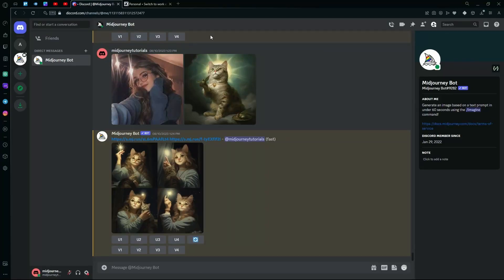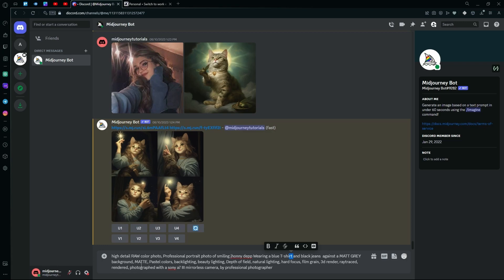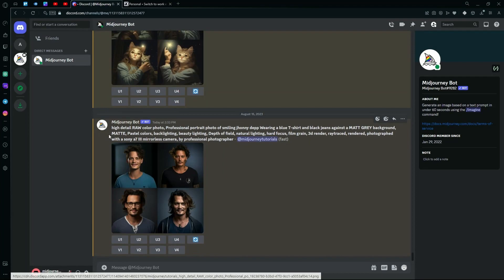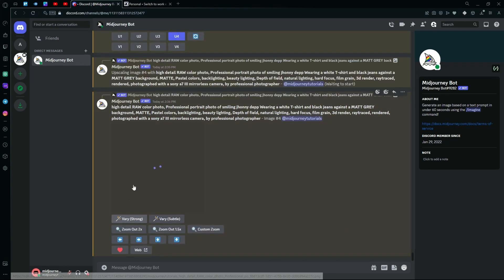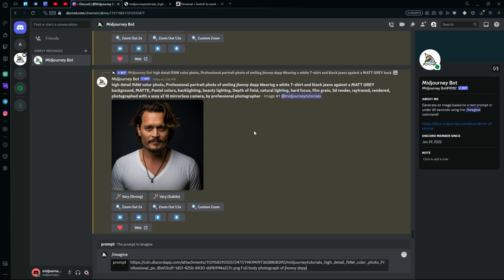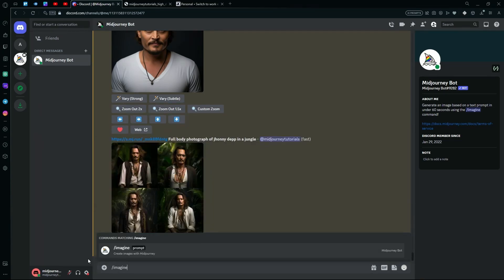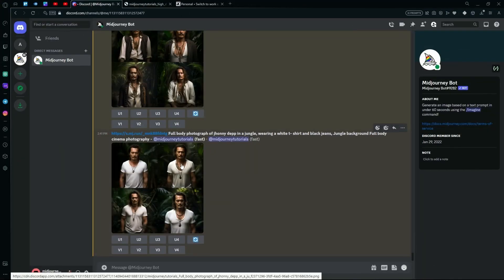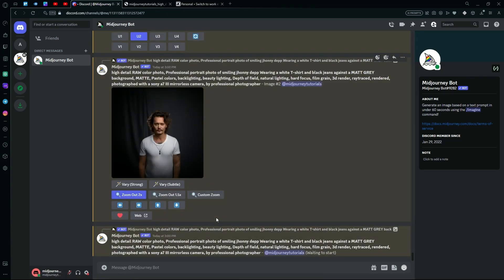Midjourney: How To Get Full Body Images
In this tutorial I am going to show you how you get full body images or full body shots on Midjourney.